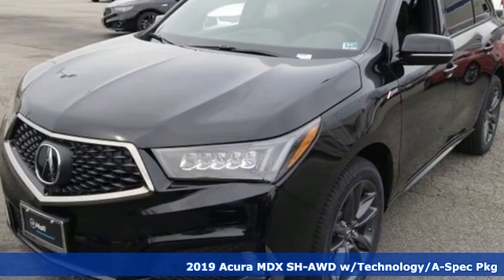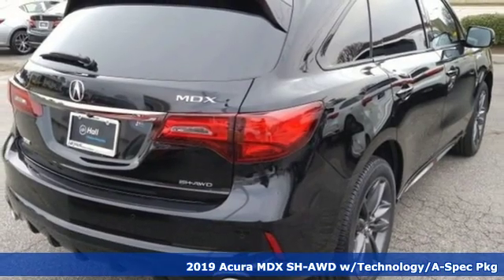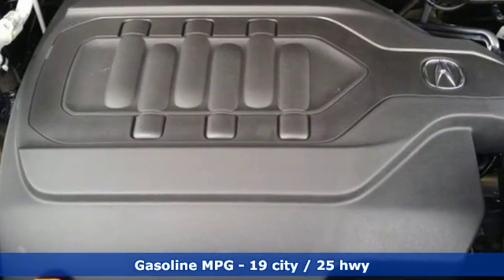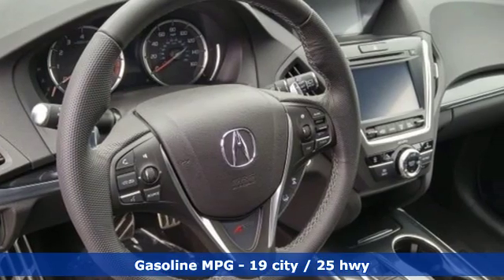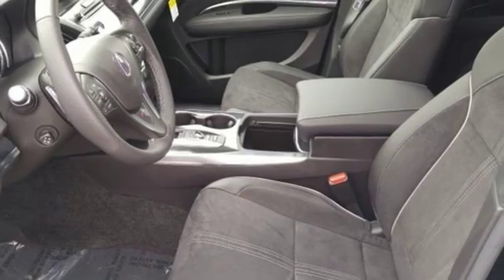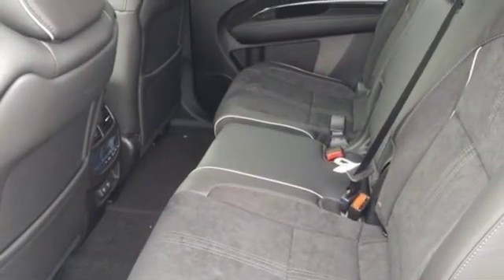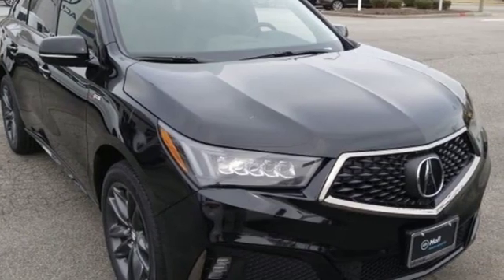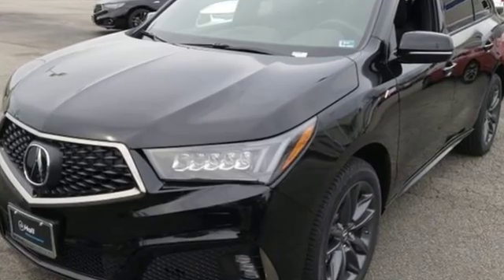New 2019 Acura MDX Virginia Beach VA Norfolk, VA #3190140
Year: 2019
Make: Acura
Model: MDX
Trim: 3.5L Technology Pkg w/A-Spec Pkg
Engine: 3.5L V6 SOHC i-VTEC 24V
Transmission: 9-Speed Automatic
Color: Black
Interior: Ebony
Stock #: 3190140
VIN: 5J8YD4H01KL017217

Address:
3200 Virginia Beach Blvd